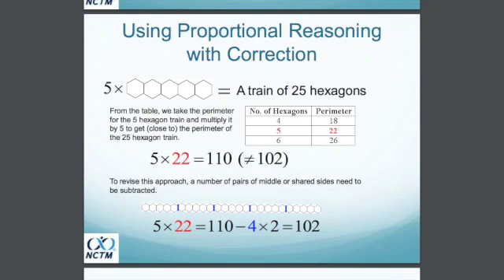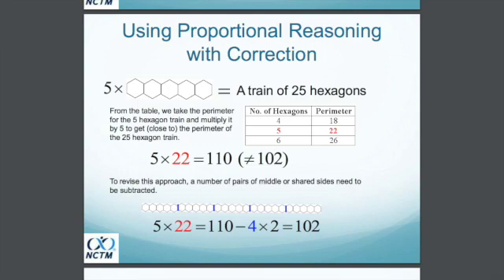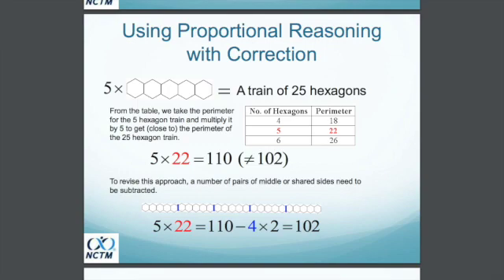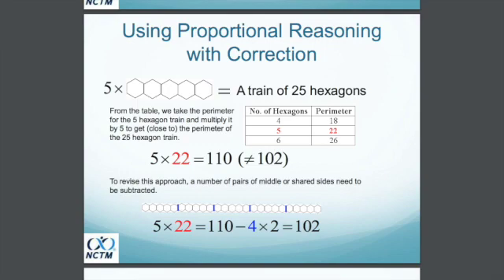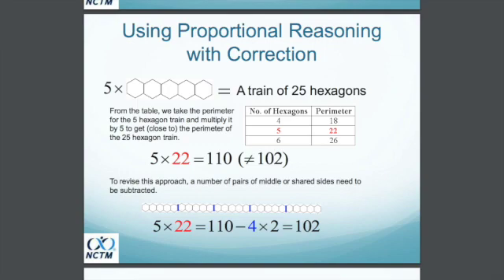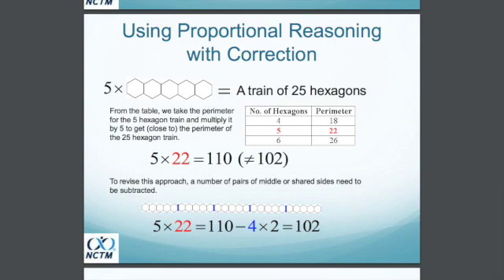EXTENDED HOMEWORK: HEXAGON TRAIN TASK (G7)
We explored the Hexagon Train Task during class last week. This is an optional extension to provide certain students an additional challenge.

In the video, the challenge was to use the proportional reasoning with correction method to diagram and solve the hexagon task for 224 hexagons, using 4 hexagons as your proportional benchmark. (You don't have to draw EVERY SINGLE hexagon, but diagram enough that we can get the idea of what you're doing...)

Shall I give you one more practice exercise? Decide on a suitable number of hexagons to use as a benchmark, then use this method to find a perimeter of 64 hexagons.